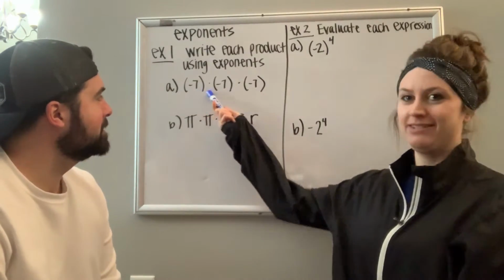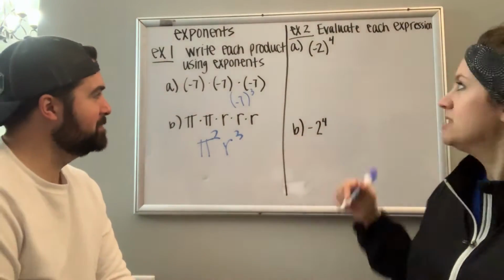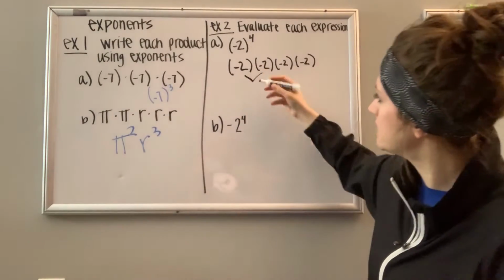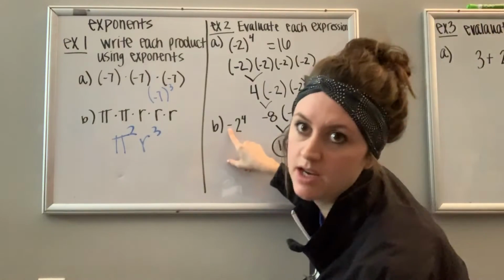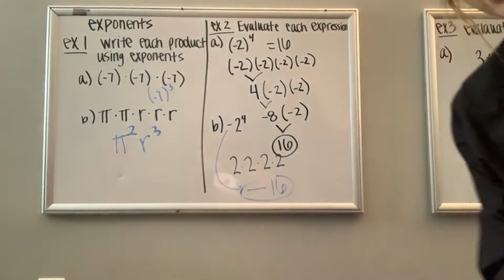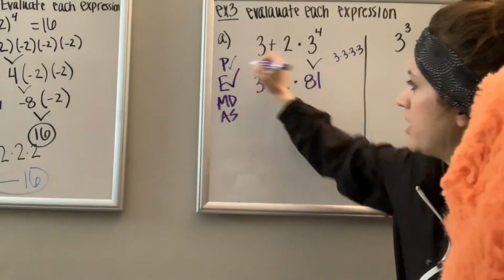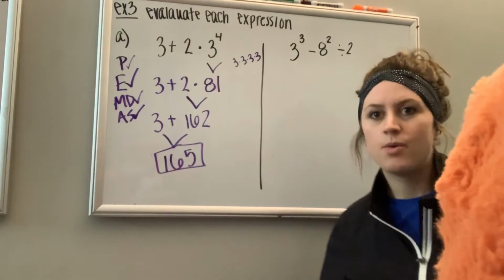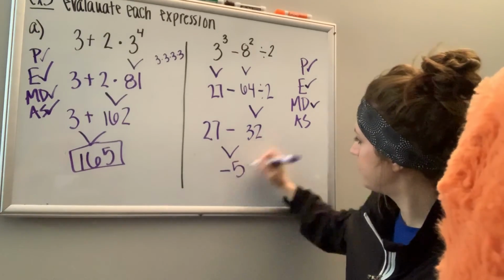Exponents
10.1 notes with a special guest... Mr. Samuels